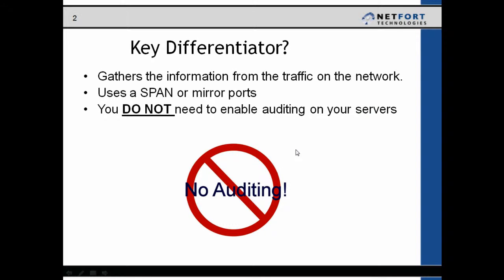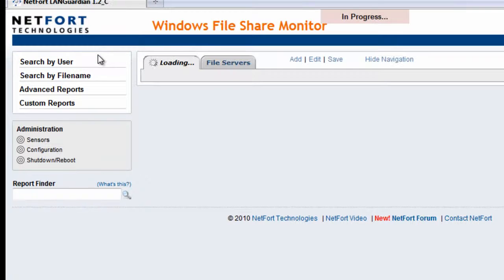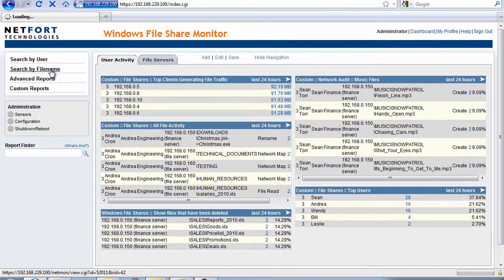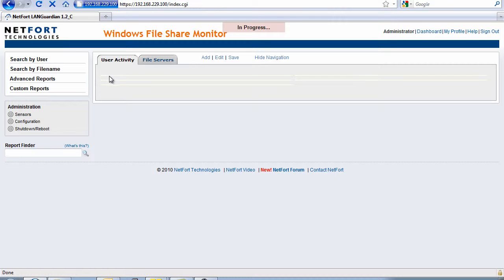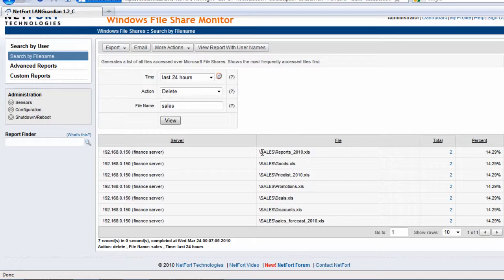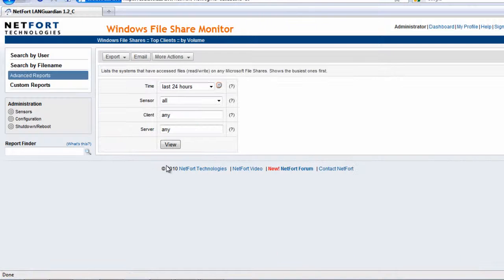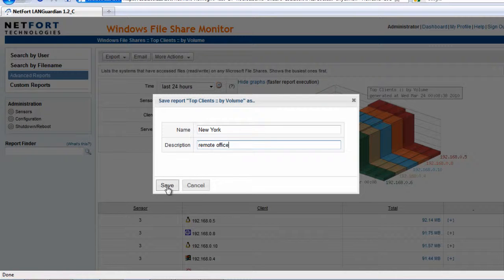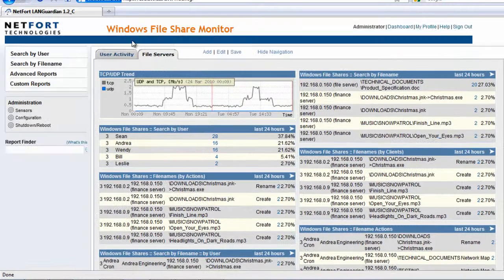Windows File Share Monitor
:: Traffic-based monitoring of user activity and file access -- for audit compliance, troubleshooting, and protection of sensitive data.